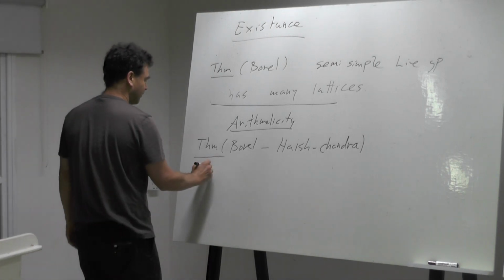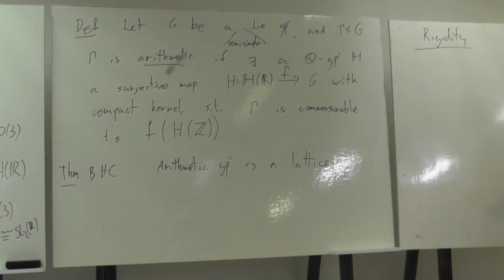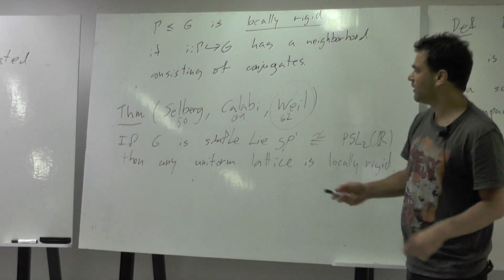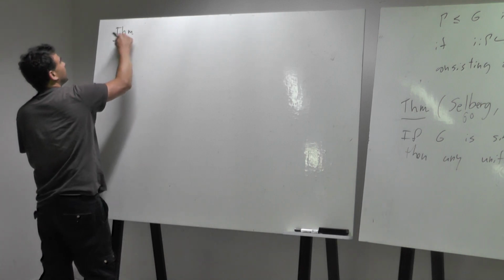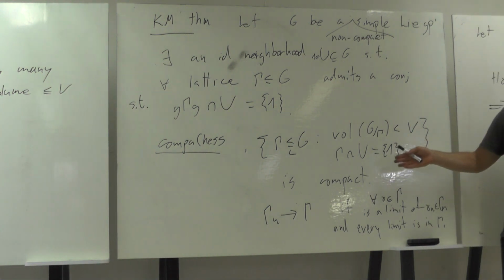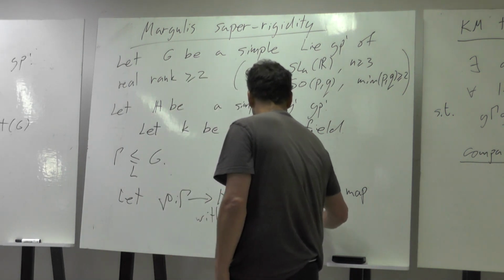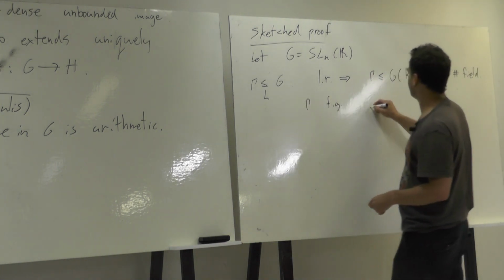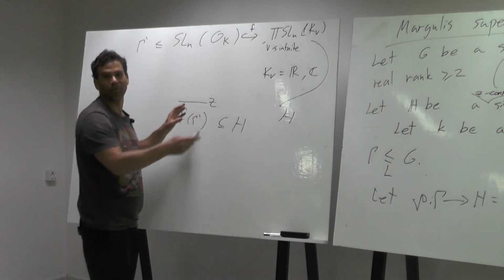Arithmetic groups - Gelander 2